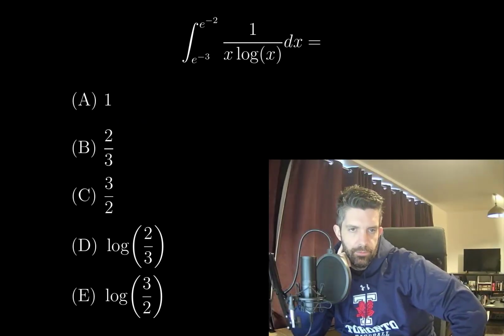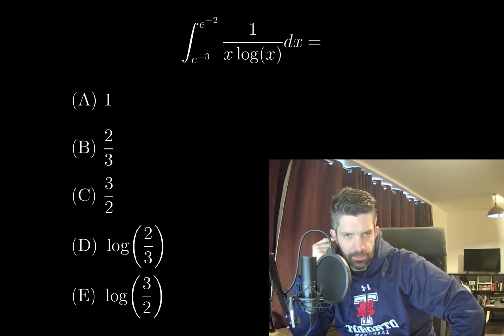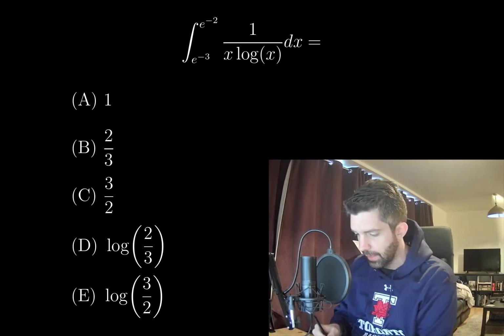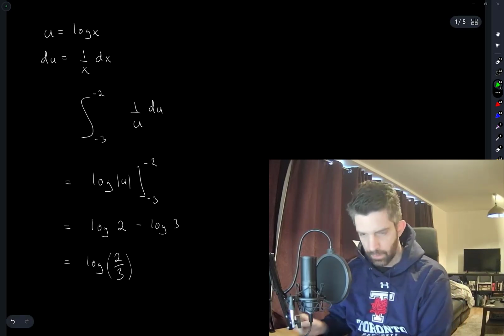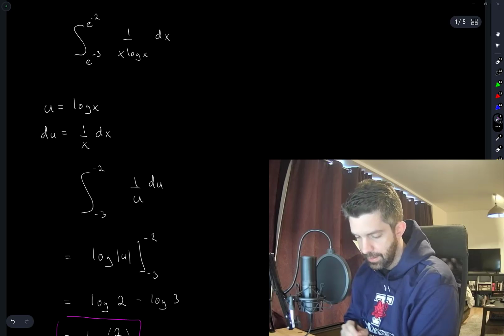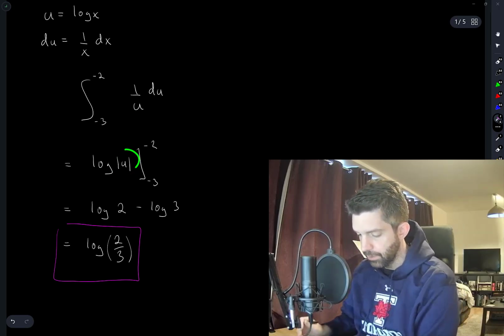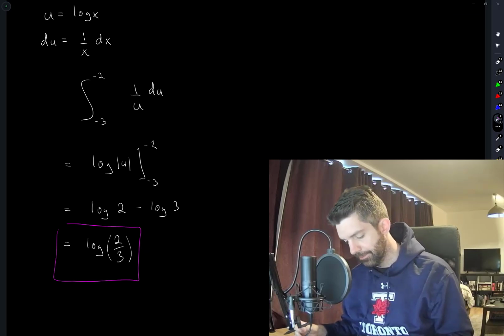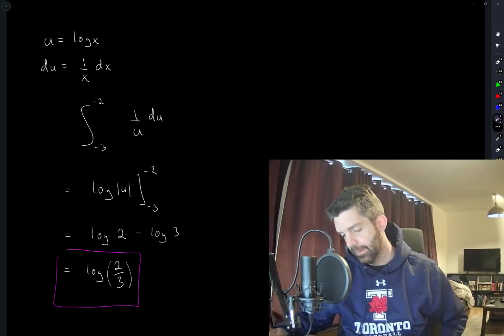GRE Mathematics Subject Test - Reciprocal logarithmic integral